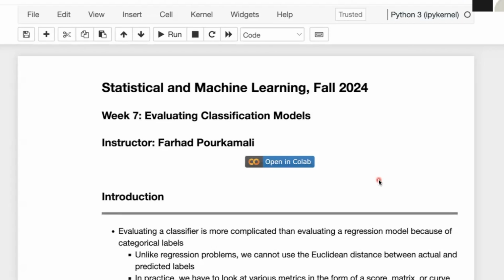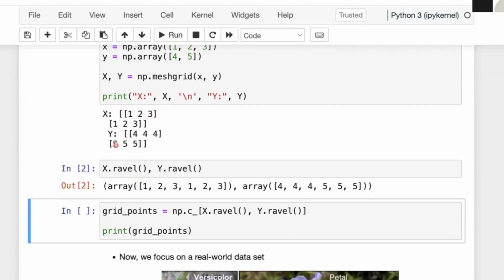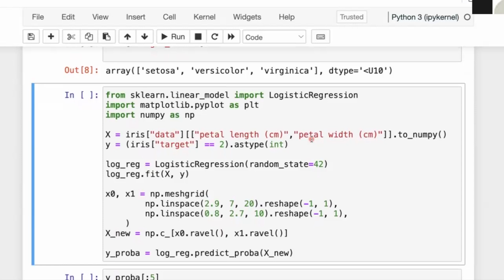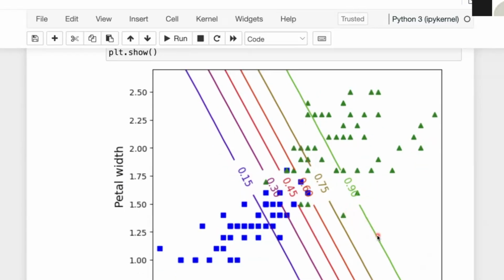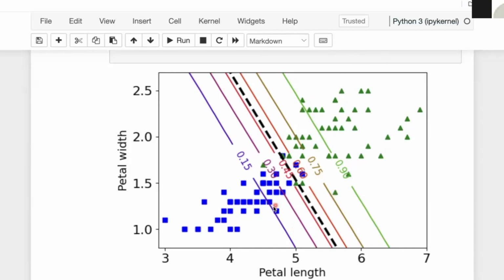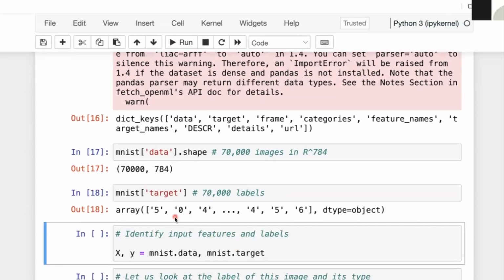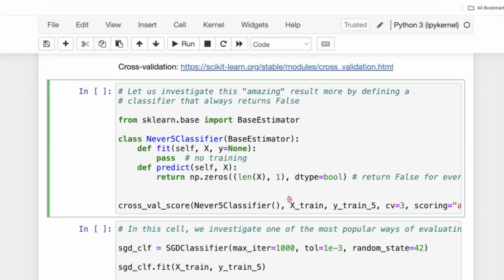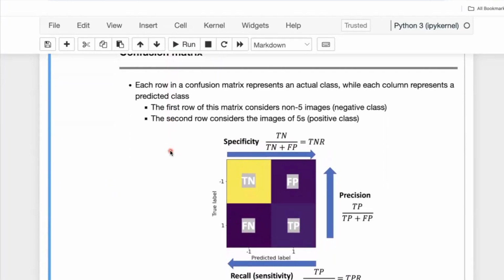Statistical Machine Learning, Week 7, Part a: Evaluating Classification Models (Decision Boundary)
Evaluating classification models using decision boundaries in 2D provides a visual insight into how well a model separates different classes based on feature space. In 2D, the decision boundary represents the line or curve that distinguishes between two or more classes, and analyzing its shape and positioning can reveal model behavior, such as overfitting or underfitting. For instance, a simple linear boundary may indicate that the model captures only linear relationships, whereas more complex, curved boundaries suggest the model is learning non-linear patterns.

To further quantify performance, a confusion matrix is used, which summarizes the model's predictions in terms of true positives, true negatives, false positives, and false negatives. This matrix allows us to compute various metrics such as accuracy, precision, recall, and F1 score, providing a more detailed evaluation of how well the model performs across different classes, especially in the presence of class imbalance or when specific types of errors (e.g., false positives) are more critical. By combining decision boundaries with confusion matrix analysis, we gain both visual and quantitative insights into a model’s classification effectiveness.